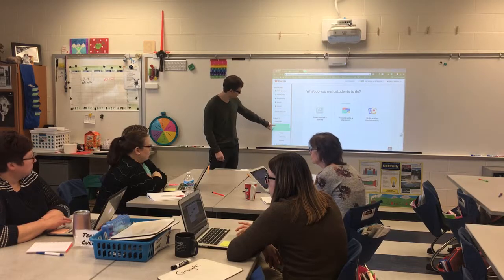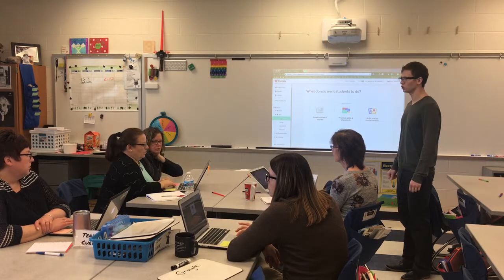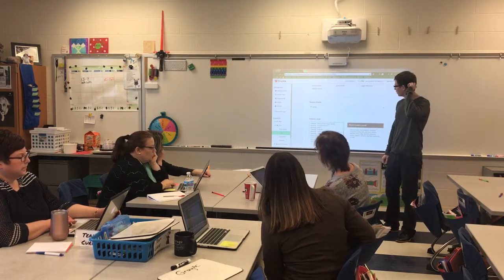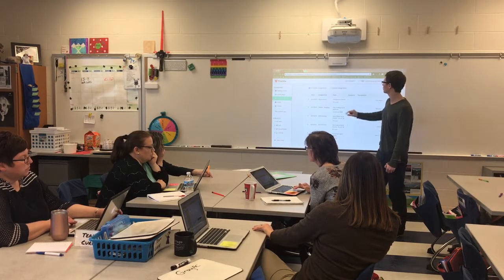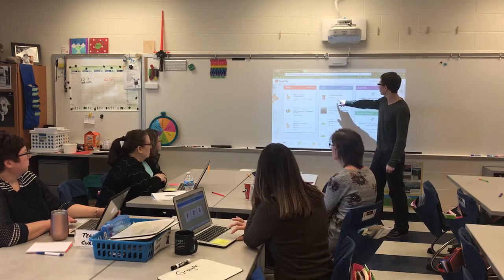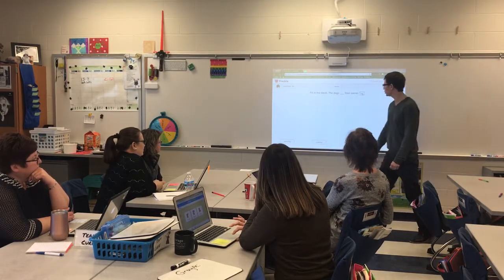MIT 885 Walston Training ELA 2